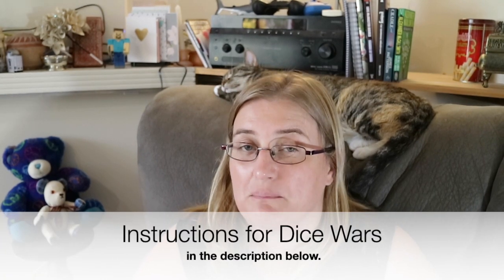Ideas to help parents who are in isolation: numeracy and science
Hi everyone,

Alright, so the basic idea behind these series of videos that have all been uploaded today, is:

There is a pandemic sweeping the world and everyone is feeling very isolated, stressed, scared, not to mention those who are sick.  So, I thought how can I help?

Well, as I am an Early Childhood Educator and Primary School Teacher, I have access to and knowledge of lots of different websites and activities that help children to learn.  Not to mention knowledge about how children learn and develop.  So, I thought, perhaps by sharing some of these ideas with people, using this platform we know and love!

I thought that rather than making one super long video I would make a bunch of shorter video talking about different topics, that you can dip in and out of as you have time.  Because, let’s face it, if you have your kids at home and you’re trying to work, you’re pretty time poor really, so don’t have time to watch a long video.

In all of these videos I mention a variety of different websites, youtube channels, podcasts and other apps that will be useful and helpful in this trying time.  I will link those that relate to the different topic areas in the description for each video.

So some of you are watching this video on Growing Together and some on A Book Fiend Named Mel, so, I will link both of these channels below.  Please check both out.
If you’re a bookish person who has kids, Growing Together is my parenting advice and ideas channel where I talk about child development and learning, as well as ideas for activities, kids lunches and book recommendations.
If you’re a parent wondering what to do with what, little, spare time you might have while being at home, my book channel might be of interest to you; I talk about what I’m reading, what I thought of different books, audiobooks, favourite books and make book recommendations.  Please check it out.

And now for those links.

Links to purchase a variety of Kids Activity Books through Amazon:

Fun and Challenging Mazes for Kids 8-12: An Amazing Maze Activity Book for Ki... via @amazon

My Alphabet Toddler Coloring Book with The Learning Bugs: Fun Educational Col... via @amazon

Brain Games for Clever Kids by Dr. Gareth Moore via @amazon

I Am Never Bored: The Best Ever Craft and Activity Book for Kids: 100 Great I... via @amazon

Wordsearches for Clever Kids by Dr. Gareth Moore via @amazon

The Usborne Holiday Activity Book by Rebecca Gilpin via @amazon

Dinosaur Activity Book for Kids Ages 4-8: A Fun Kid Workbook Game For Learnin... via @amazon

The Kids' Book of Dot to Dot: 1 by Emily Golden Twomey via @amazon

How to Draw by DK via @amazon

Ultimate Mindfulness Activity Book: 150 Playful Mindfulness Activities for Ki... via @amazon

Fun First Mazes for Kids 4-8: A Maze Activity Book for Kids by Dylanna Press via @amazon

Coloring Book for Adults Amazing Swirls Black Background by Elena Bogdanovych via @amazon

Secret Garden: An Inky Treasure Hunt and Colouring Book by Johanna Basford via @amazon